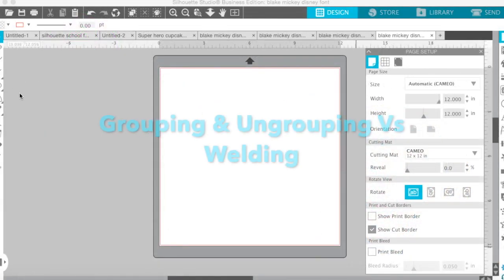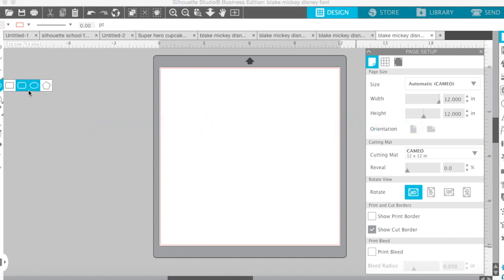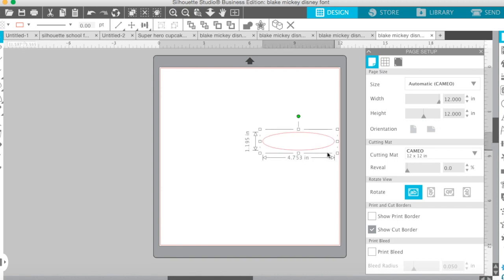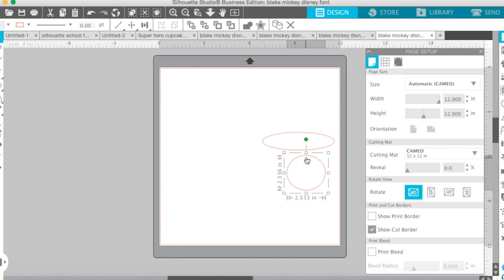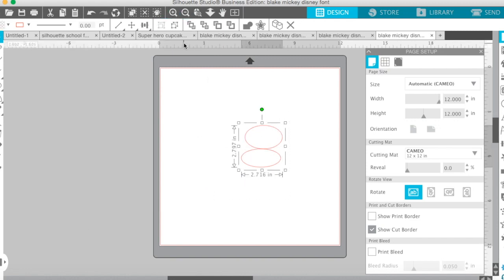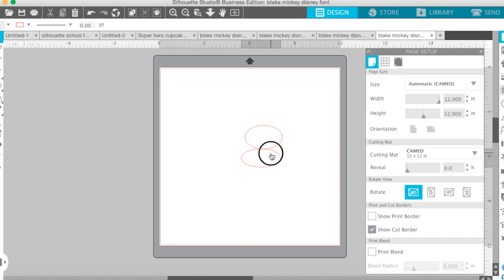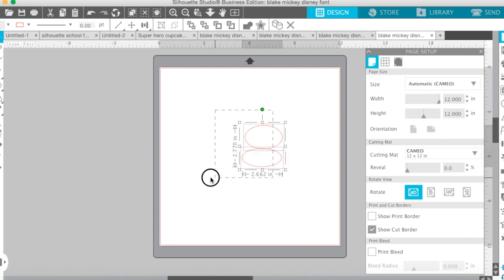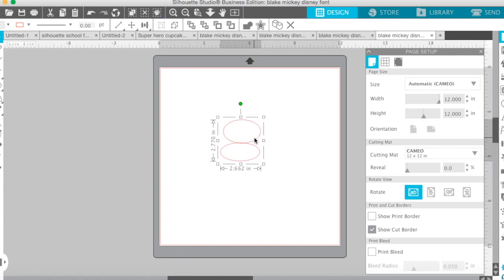Sillhouette Studio Grouping and Ungrouping vs Welding (Silhouette School for Kids)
Blake shows you how to group and ungroup and how they're different than welding in Silhouette Studio

This is part of the Silhouette School for Kids series by Blake, 8